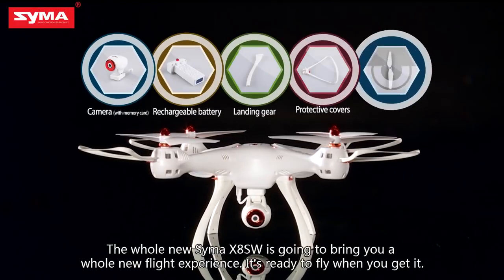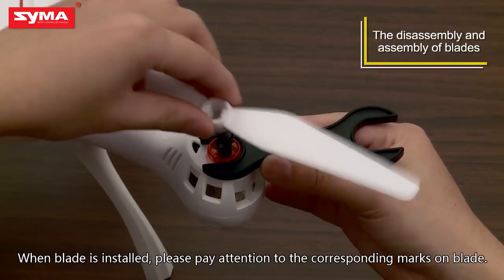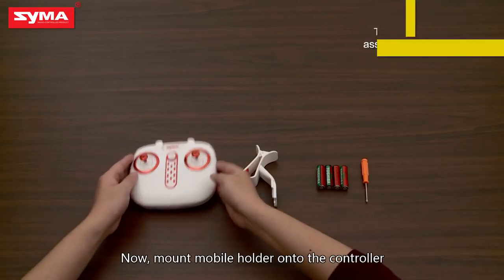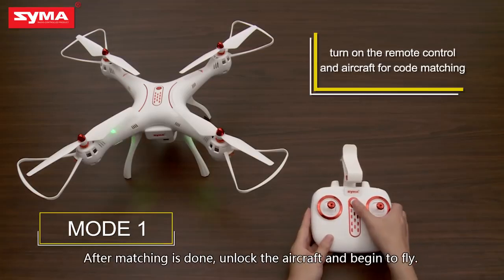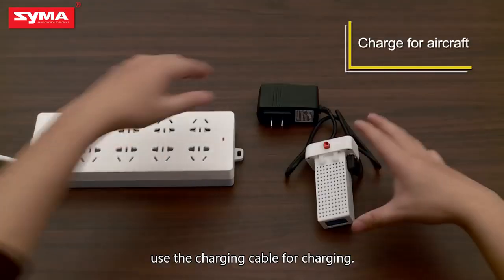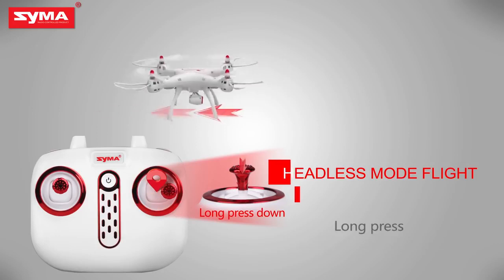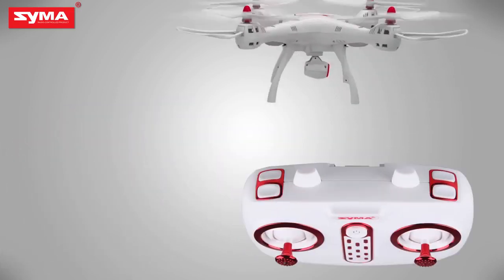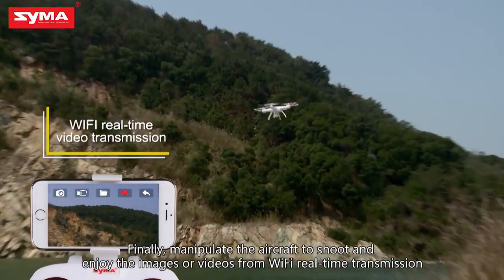SYMA X8SW FPV Real Time Drone Operation Tutorial 720p